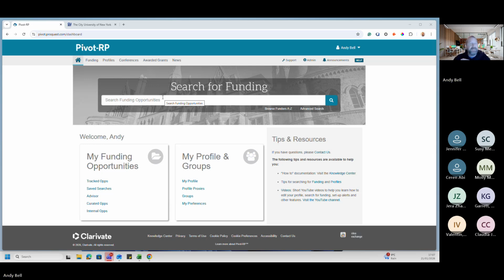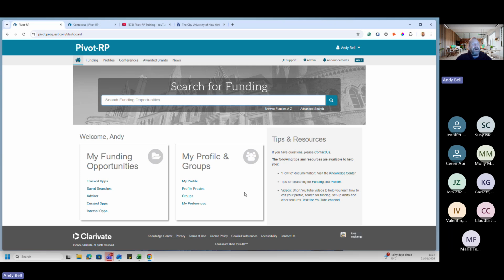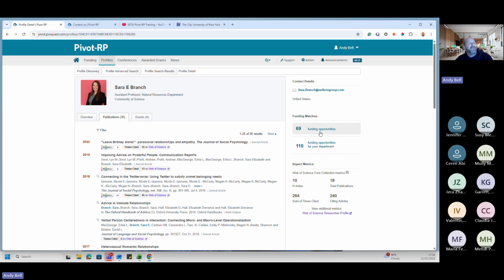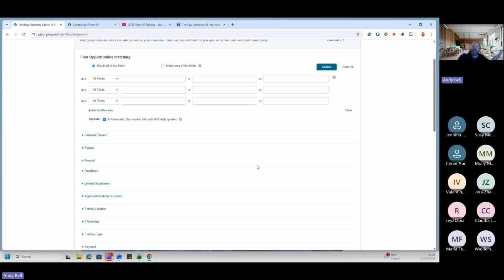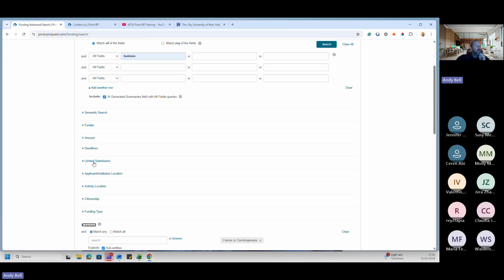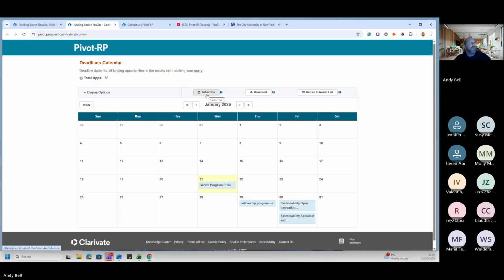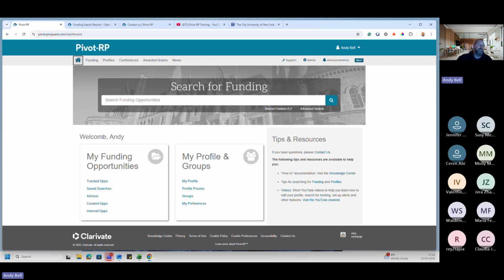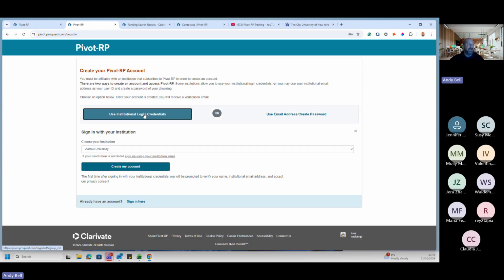Pivot RP Training for CUNY Grant Seekers 20260121 170524 Meeting Recording